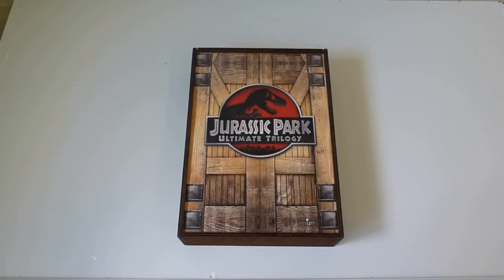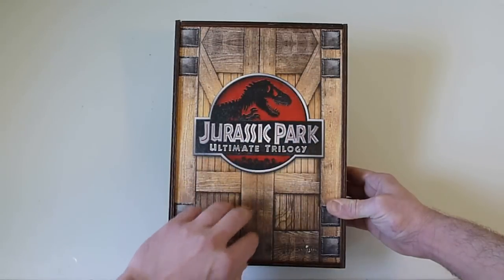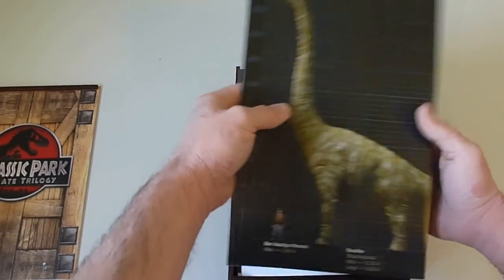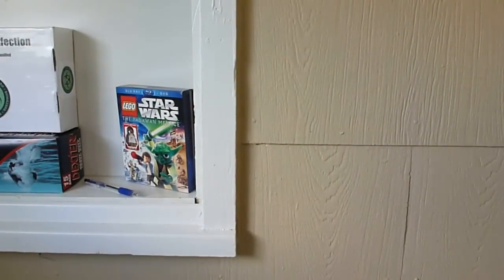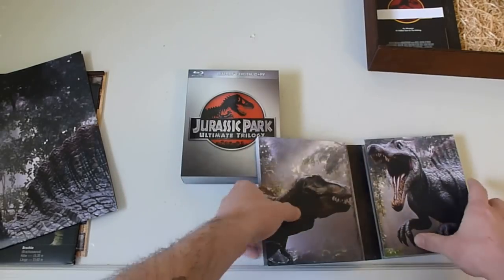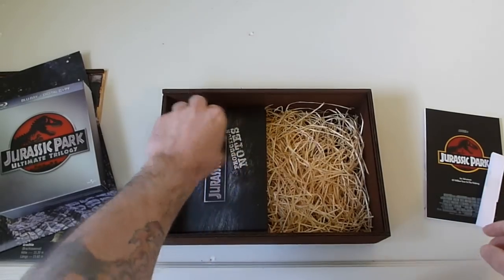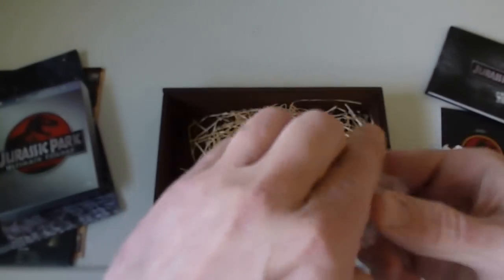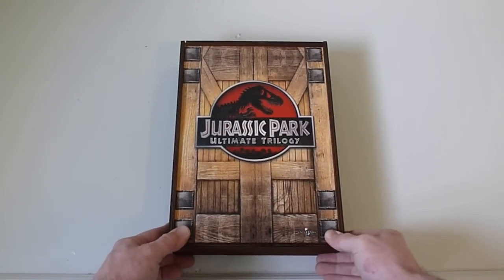Jurassic Park-Wooden Blu Ray Box Set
Jurassic Park Ultimate Trilogy unboxing
**Dont Forget To Switch To Hi Def***